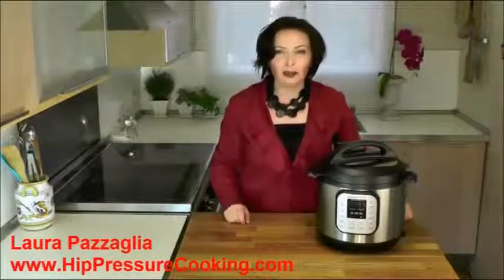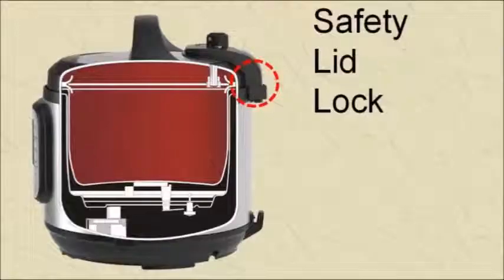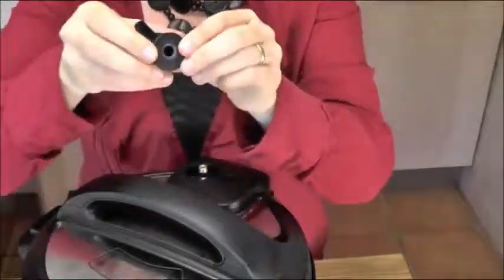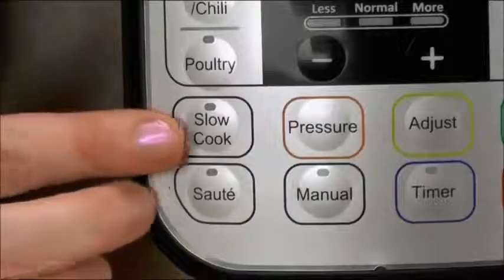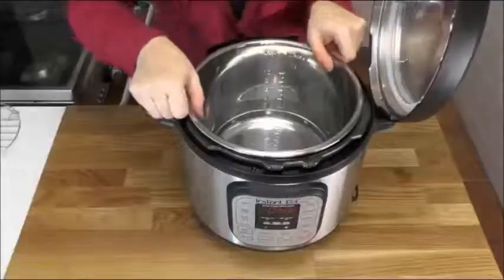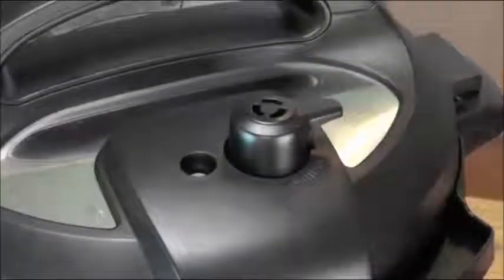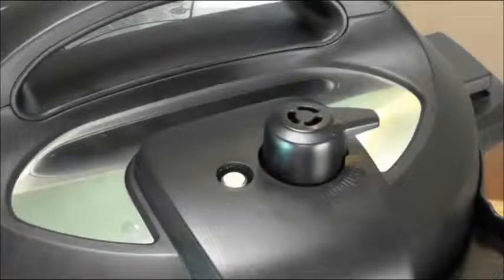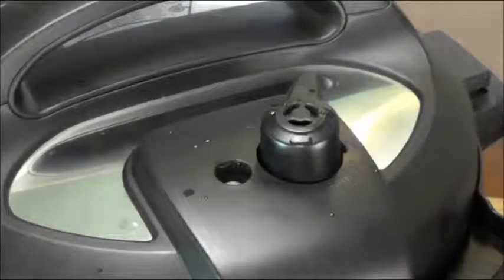Instant Pot IP DUO60 7 in 1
7-in-1 Multifunction Cooker - Pressure Cooker, Slow Cooker, Rice Cooker, Saute / Browning, making yogurt, autoclave and heated.
Large, easy-to-use control panel with 14 built-in applications, smart pressure tanks, automatic keep warm and 3. Saute temperature and slow cooking.